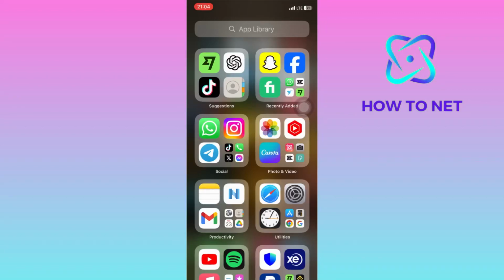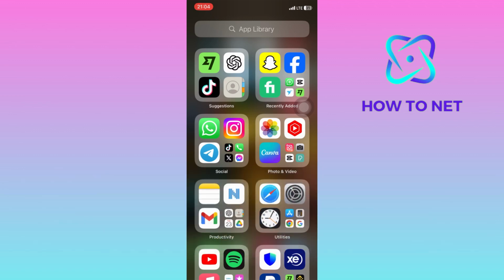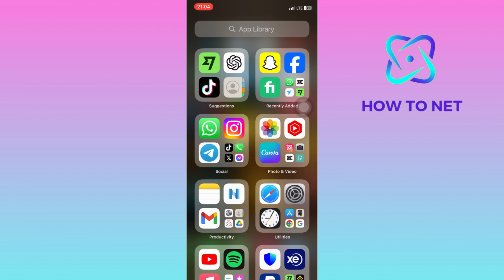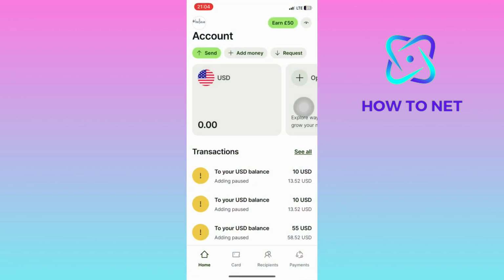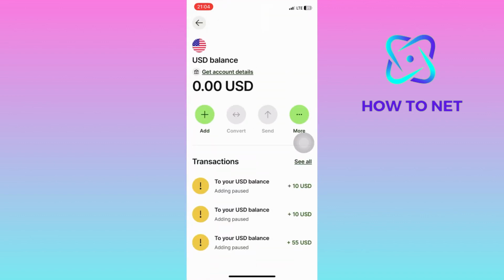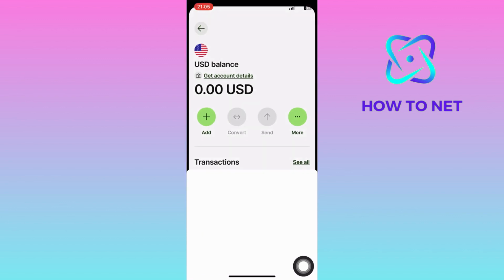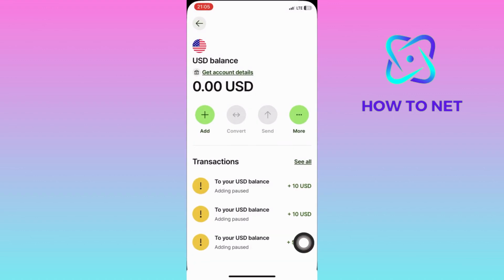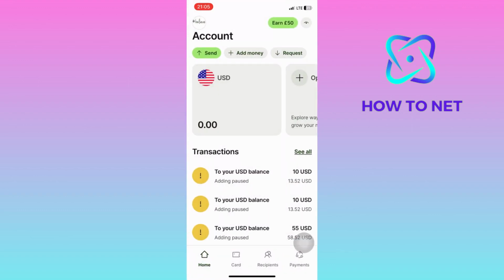How To Delete Your Balance Account On Wise | 2025 Update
In this Simple video tutorial, am going to share with you how you can delete balance accounts on wise. Balance accounts. In Wise, balance accounts are essentially virtual accounts that allow you to hold and manage multiple currencies. You can hold balances in different currencies and convert between them at the real exchange rate.

 Close balance account on your wise account.